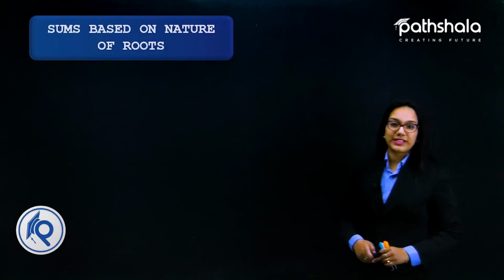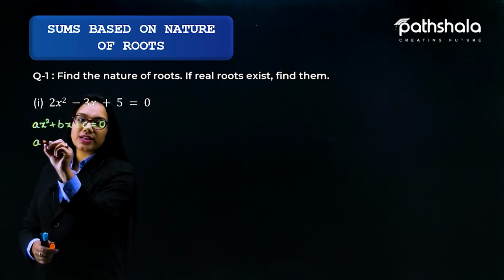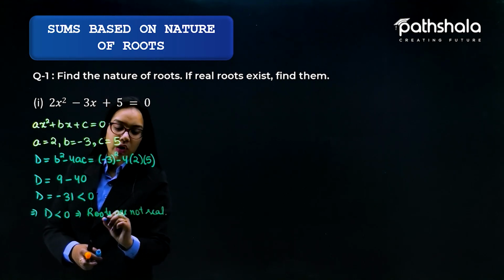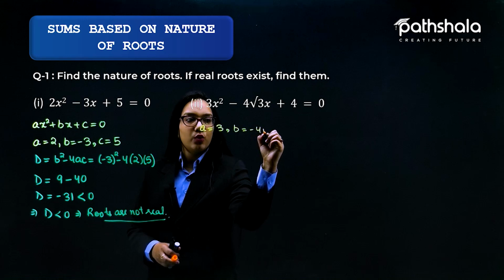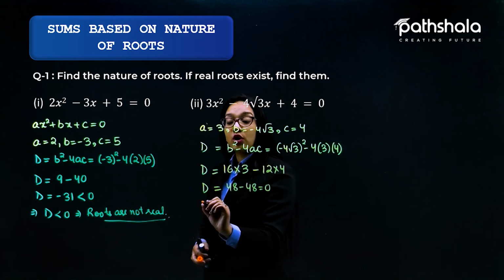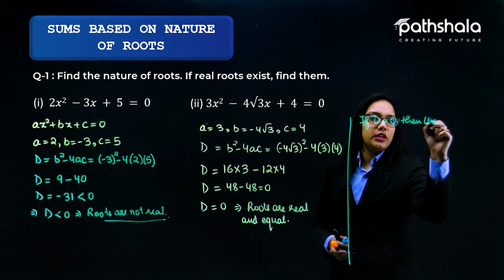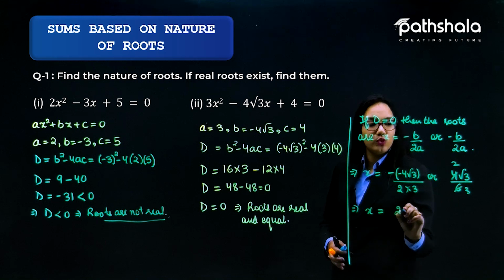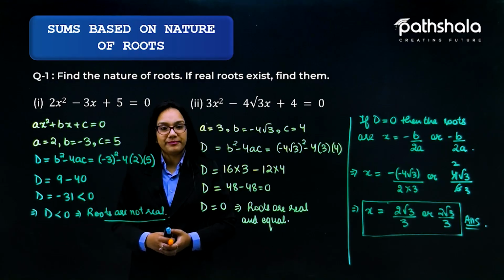Sums based on nature of roots (Q-1 ) | 4 Quadratic equation | Maths | Class 10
Topic Name : Sums based on nature of roots (Q-1 )